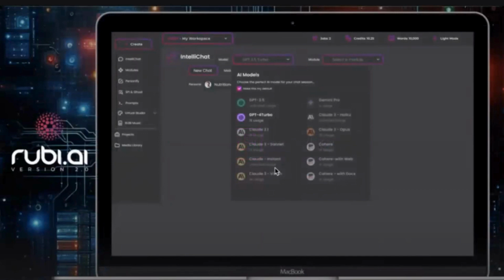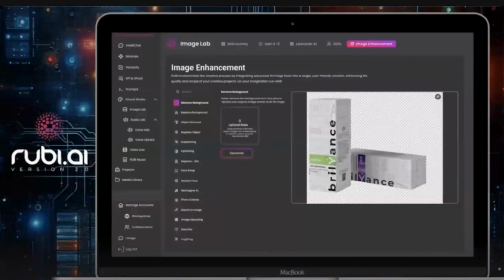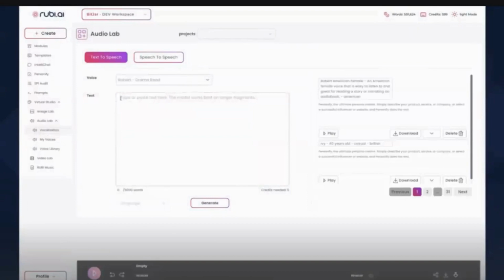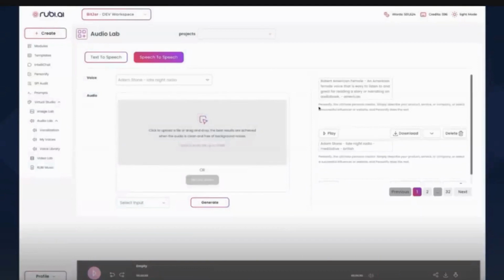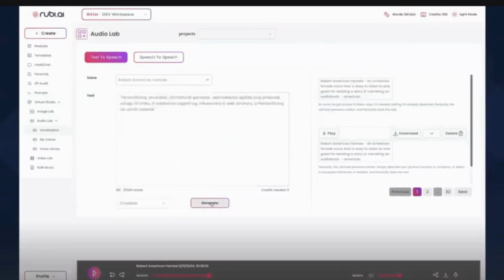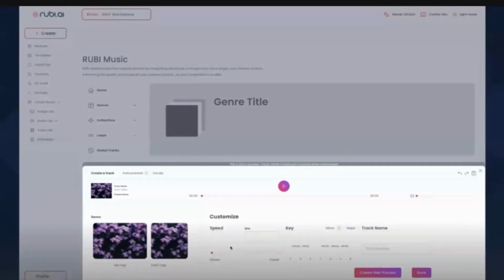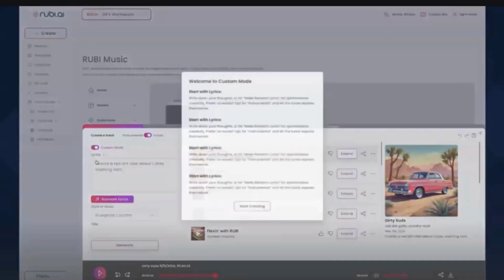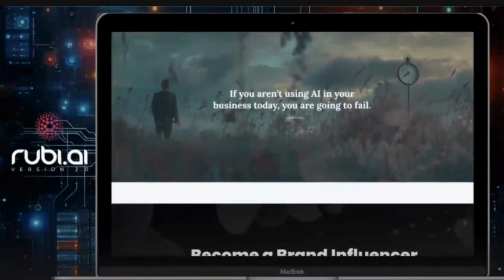RUBI V2.0 Training (May 2024)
In this video, you will hear Robert Sacco, Owner/CEO of Flex-RUBI review Intellichat, Canvas, (where all projects are created), Personify, Audio Lab, Music Lab, as well as the INTERACTIVE websites.

What is RUBI?

RUBI is an acronym that stands for “Relational Understanding Based Interaction.”  You learn RUBI and RUBI learns you.

RUBI is like your Virtual Assistant that is an all in one digital marketing platform that has multiple programs under one roof for content creation, prebuilt modules, image creation, video, audio, music and more.

If you have questions, leave them in the comment section, I will be sure to respond to you,

Best,
Heidi Wilde
AI Mavericks Team Leader